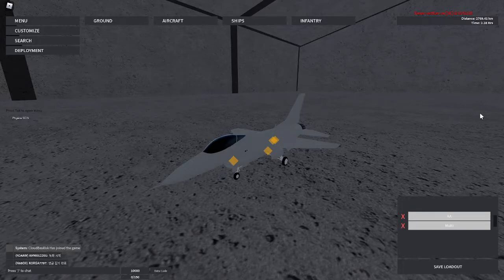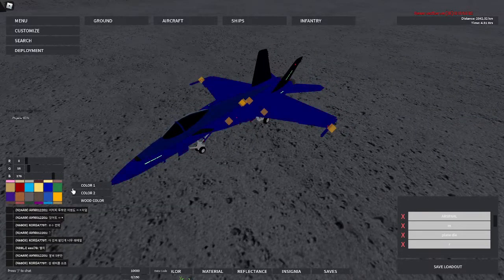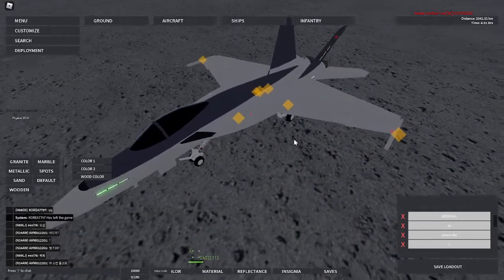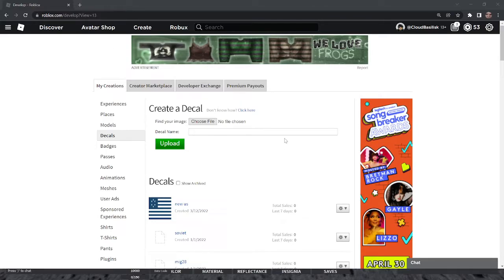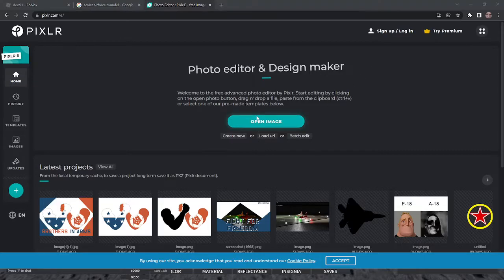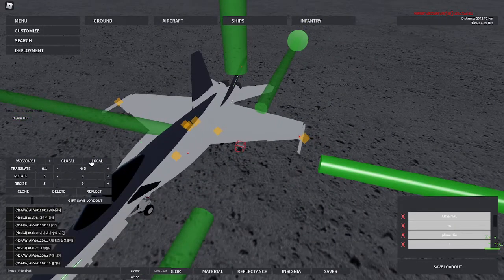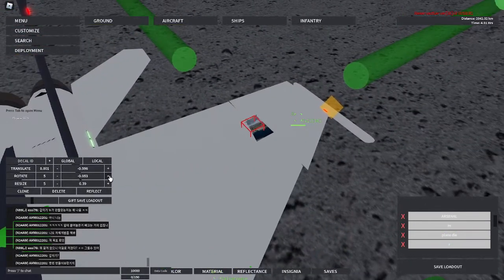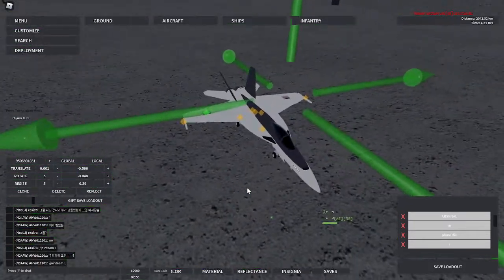(UPDATE!) Neo Warfare X: Customization of your aircraft.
This is a updated version of the Customization of your aircraft video. Now that I'm older, that annoying squeaky voice won't bother you guys!